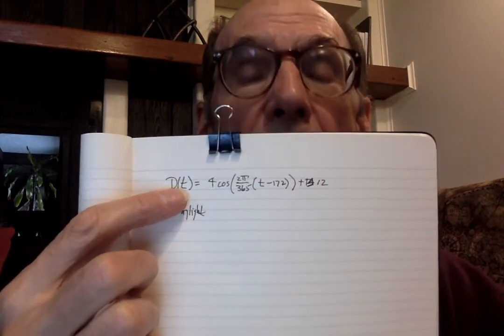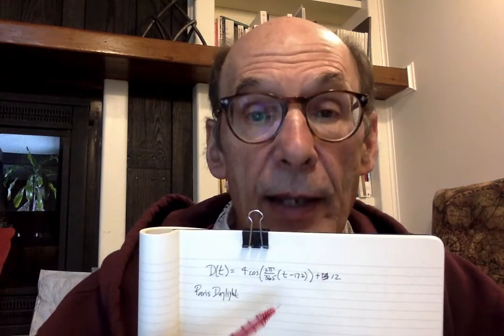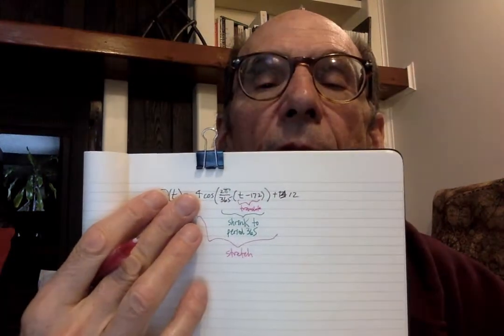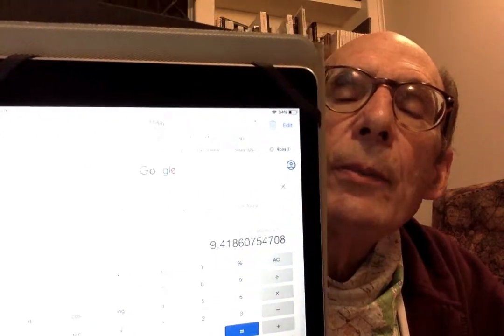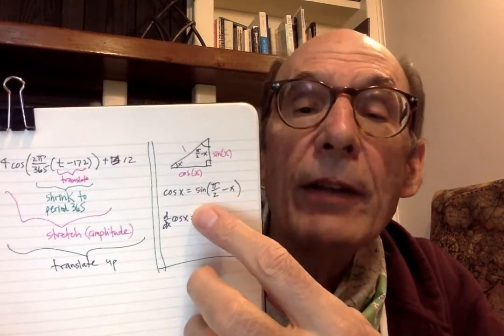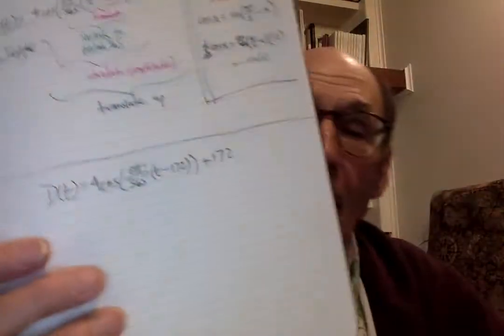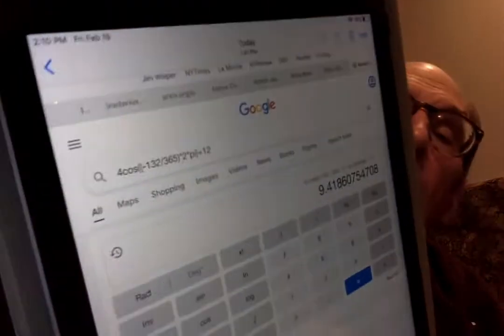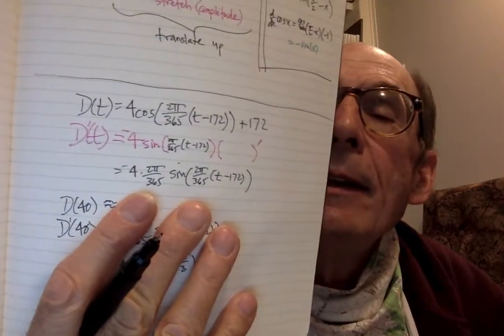Paris Daylight Model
Analyzing a model of the number of daylight hours in Paris, France.  May also apply to Paris, Idaho, but not to Paris, Texas.